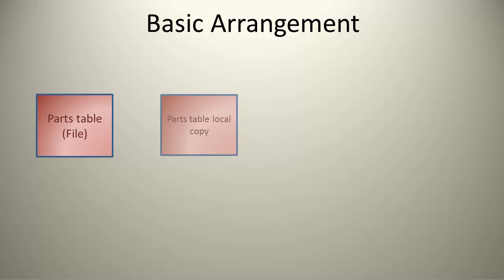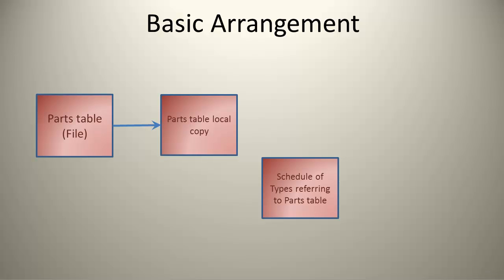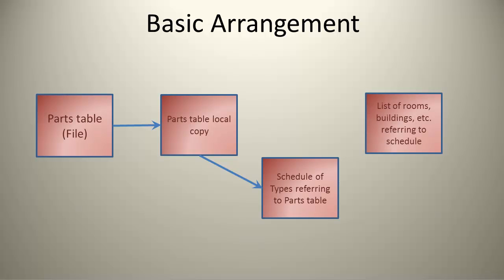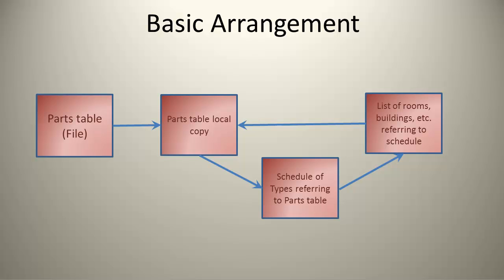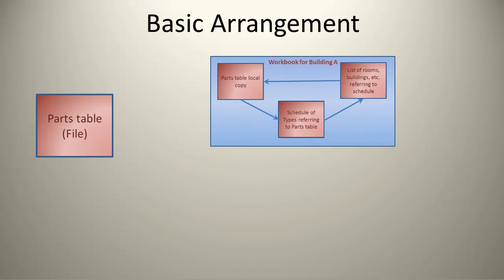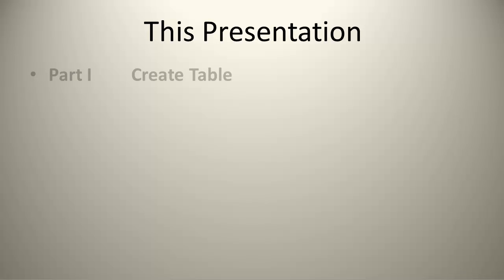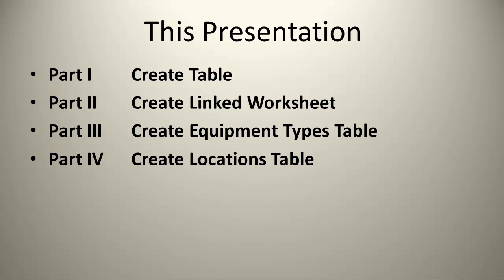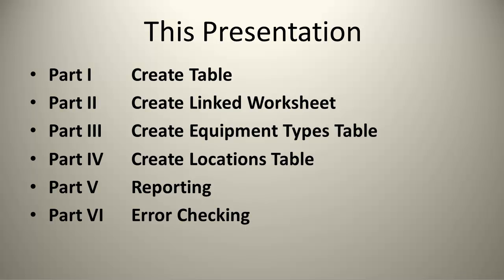MS Excel 2010 Create Equipment Data Base - Overview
Create an equipment database using Excel spreadsheets.  This video is an overview of seven videos to follow explaining how to use Excel database functions to quickly set up an equipment database.  The sample database for lighting fixture lamps in an institutional setting.